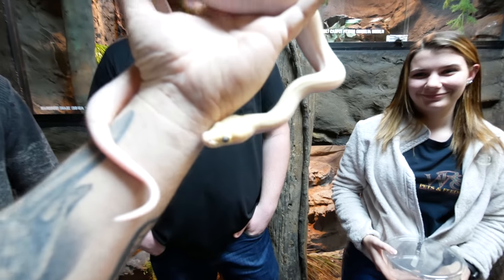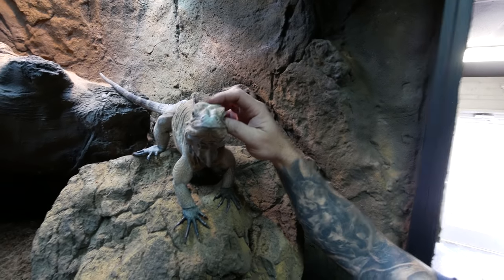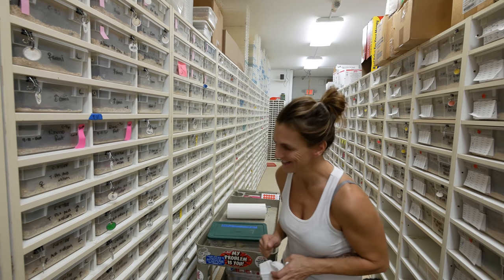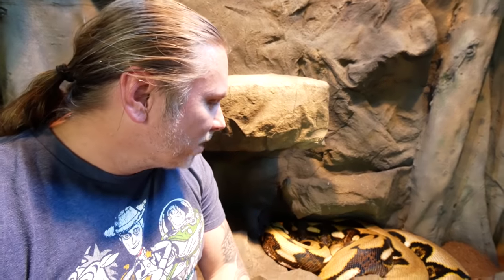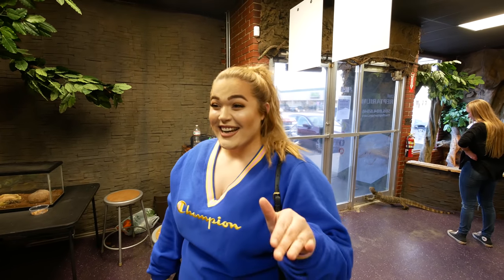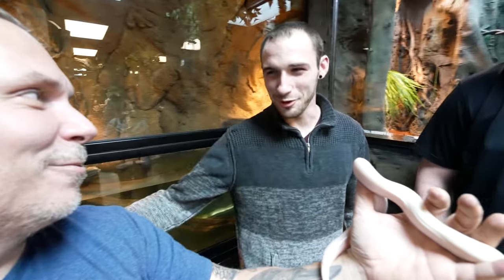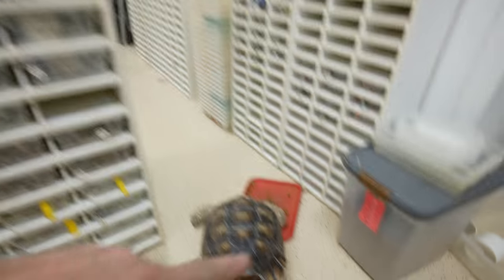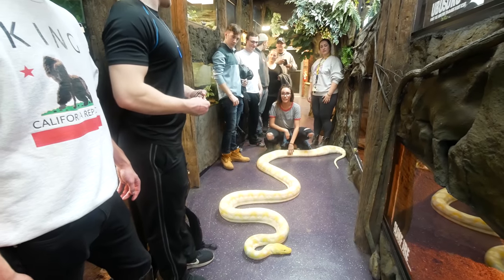ADDED ANOTHER DREAM SNAKE!! BABY GIANT WHITE PYTHON!! | BRIAN BARCZYK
I have always wanted this snake!!! I just got the most amazing baby Ivory Burmese python!

↑↑↑↑↑↑FOLLOW NOAH↑↑↑↑↑↑